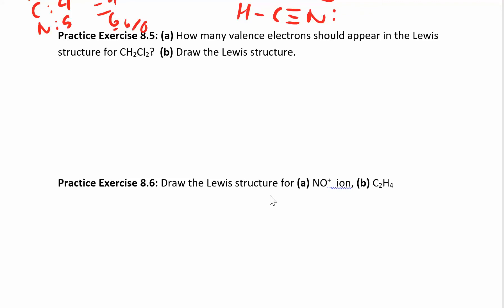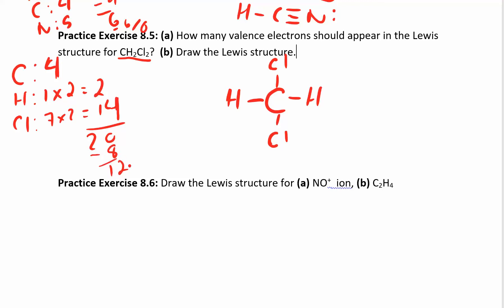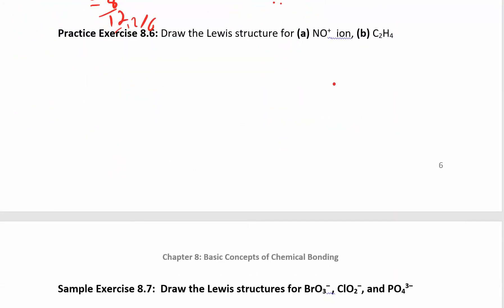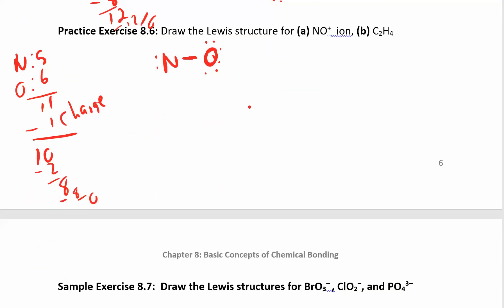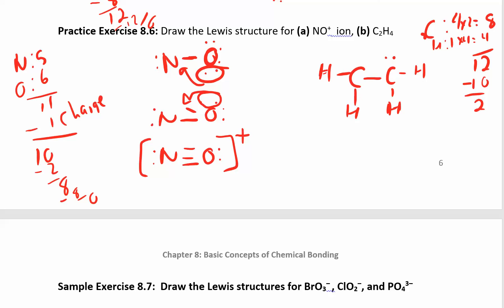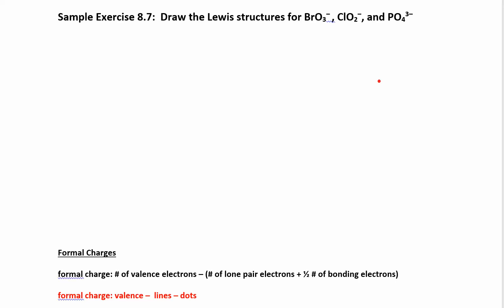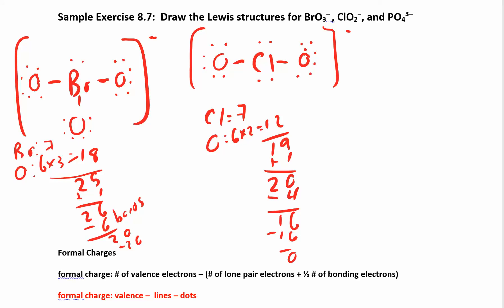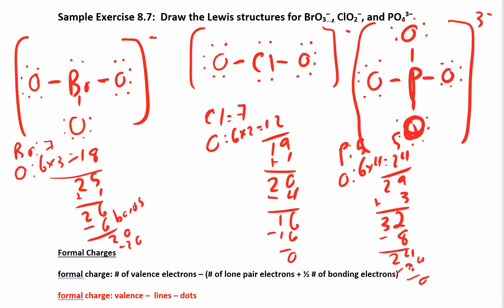CHM 111 8.5.2